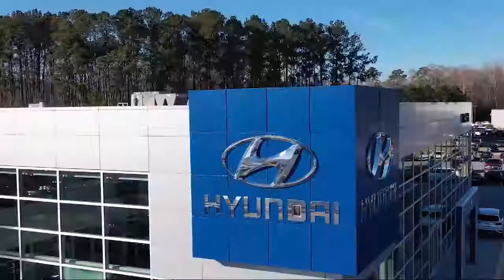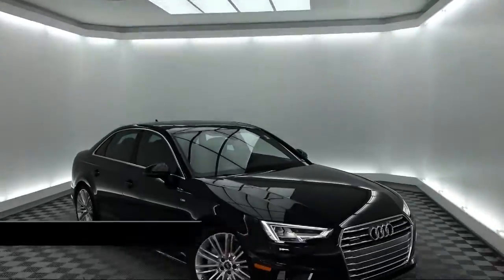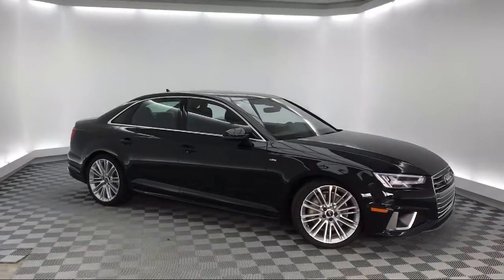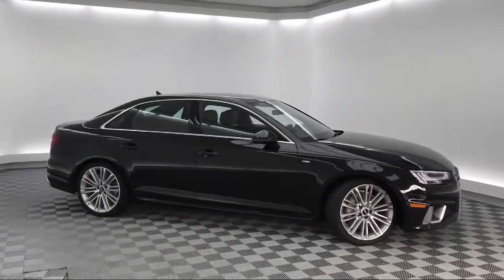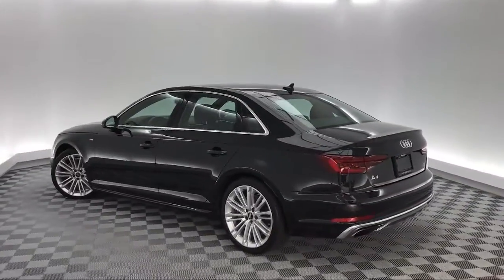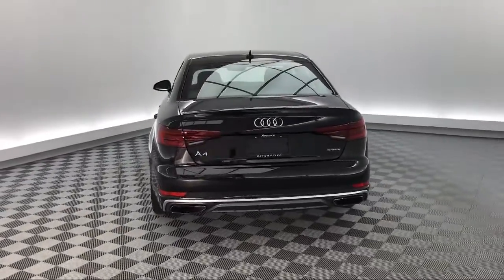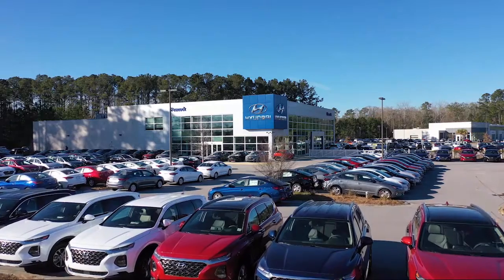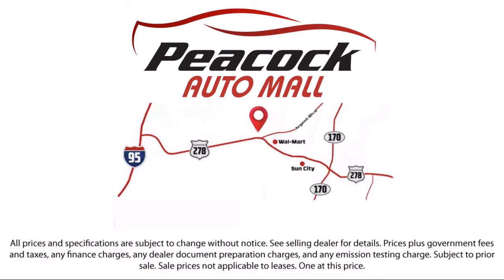2019 Audi A4 Sedan 2.0T Premium Plus Savannah Hilton Head Beaufort Bluffton Pooler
2019 Audi A4 Sedan 2.0T Premium Plus Stock Number: AT006655 Vin:WAUENAF49KA006655.